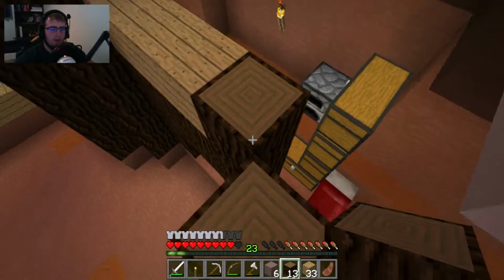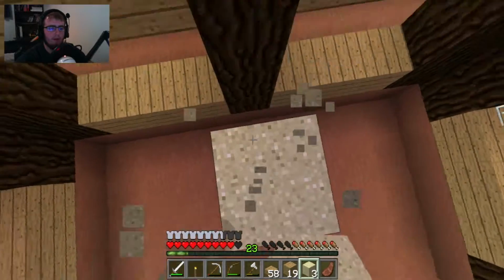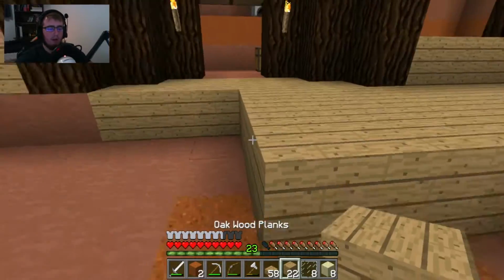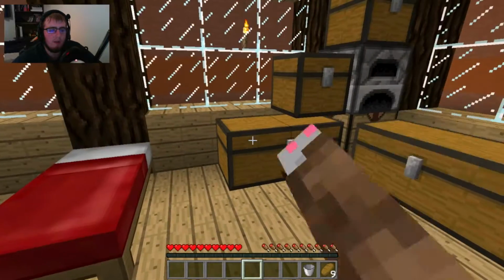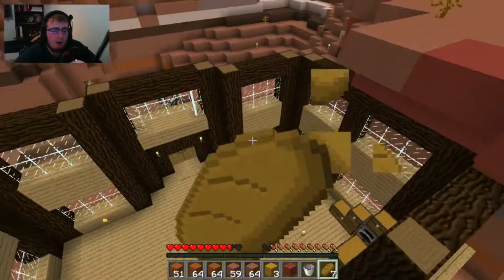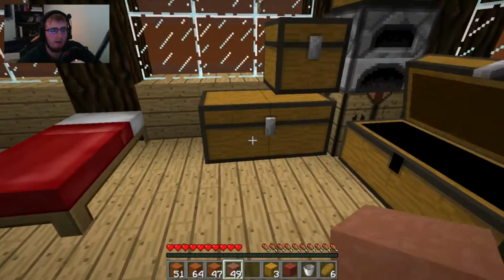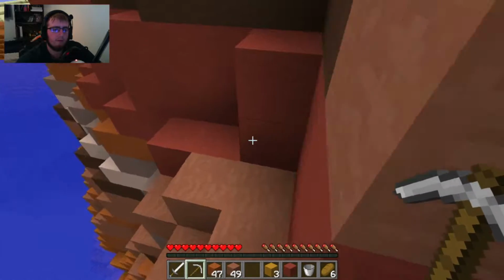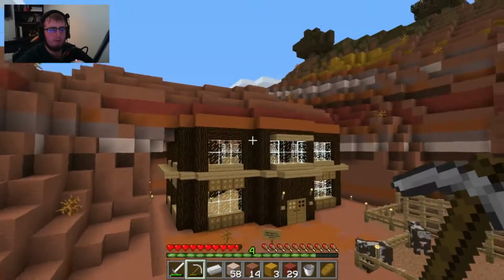Minecraft SandBox SMP: Ep. 5 - Terraforming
Welcome to the SandBox Survival Multiplayer Server. It is a server owned by me where we play vanilla Minecraft with friends.

Want to get partnered but you just started YouTube?
Help us both out and join Freedom!

♫ Music Used ♫

Outro:
Artist Name: TheFatRat
Song Name: Time Lapse